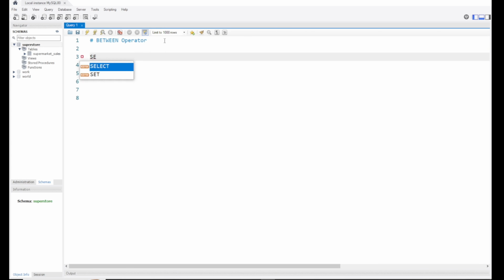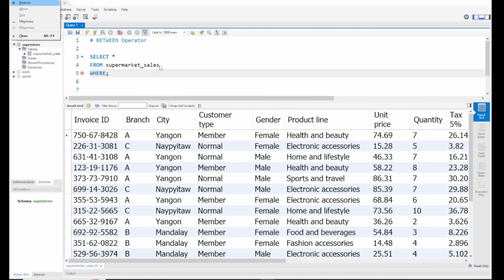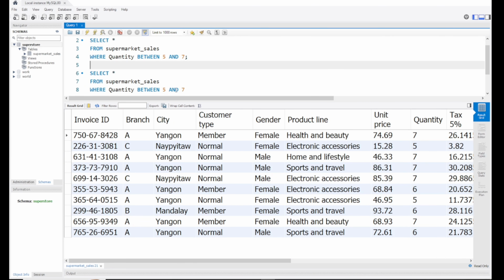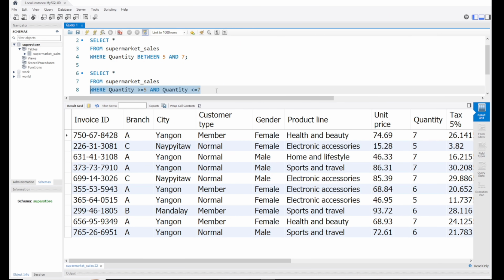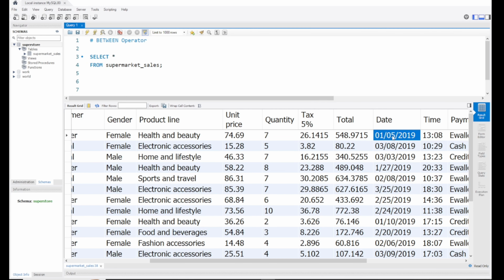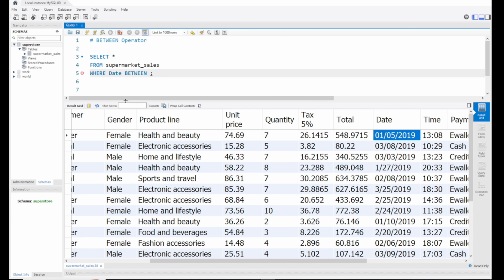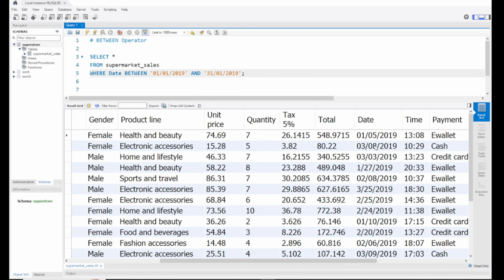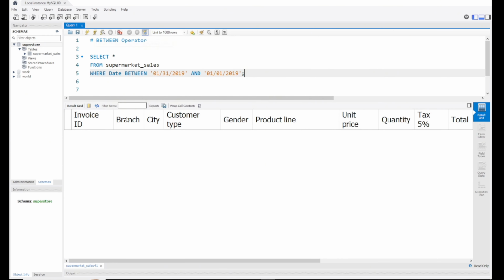BETWEEN Operator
📊 SQL BETWEEN Operator Explained | Simplify Range Filtering in Your Queries

In this video, we dive into the BETWEEN operator in SQL, a simple yet powerful way to filter data within a specific range. Whether you're working with numbers, dates, or text, BETWEEN can help make your queries cleaner and more readable.

📌 What you’ll learn:

How the BETWEEN operator works in SQL
Using BETWEEN with numbers, dates, and text
The difference between BETWEEN and multiple comparison operators
How to use NOT BETWEEN for excluding ranges

This is an essential concept for anyone working with SQL in data analysis, reporting, or database management.